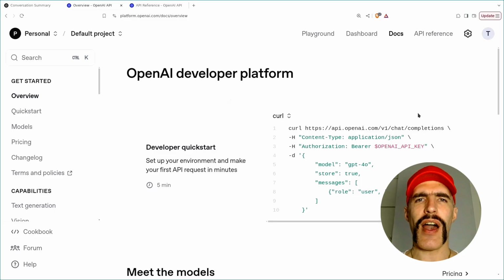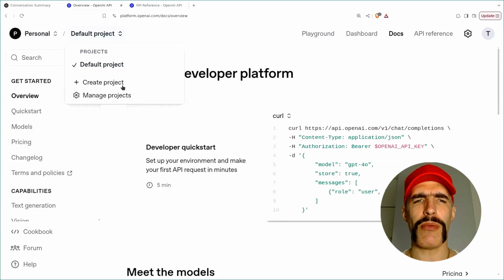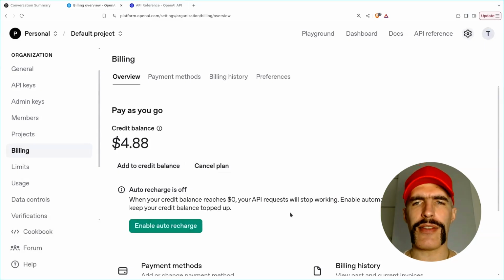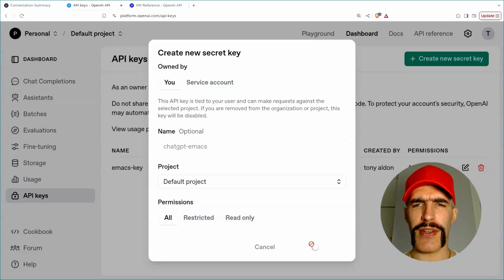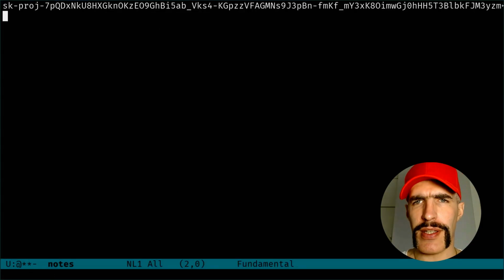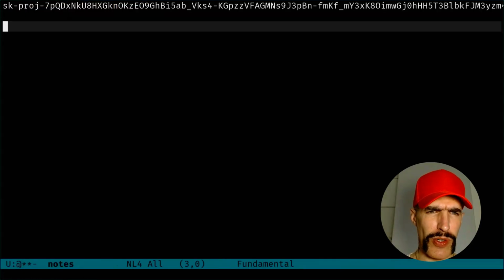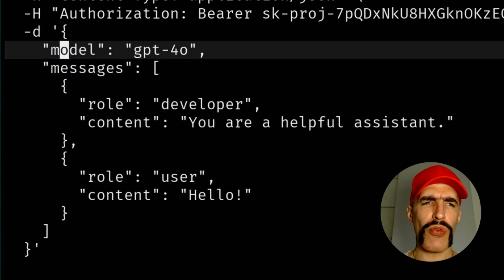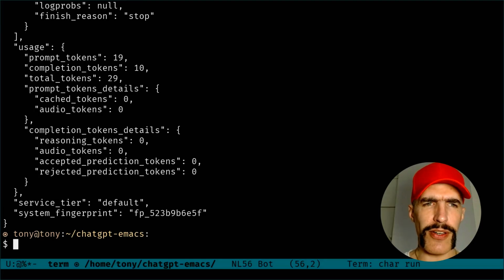First Request to OpenAI/ChatGPT Using the Chat Completion API | lesson 01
We kick things off by sending our very first request to OpenAI using the curl command. 📡 It's like chatting with ChatGPT right from your terminal! We'll craft a simple JSON request, send it off, and see how ChatGPT responds. This gets us familiar with the basics of the Chat Completion API.

- Adding funds to Your credit balance on OpenAI Developer Platform
- Creating an API Key on OpenAI Developer Platform
- First Request to OpenAI Using the Chat Completion API

🌟 Through

- 18 engaging lessons,
- 2.5 hours video content and
- 100 pages of PDF